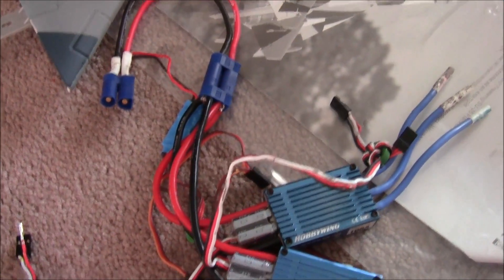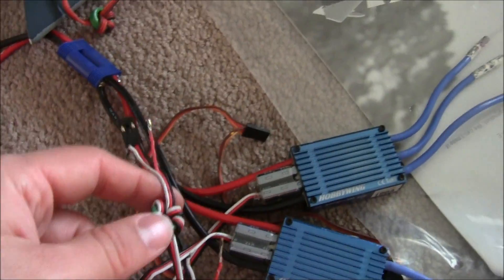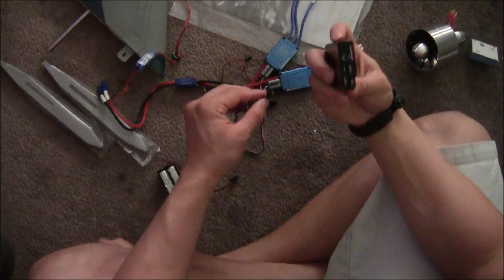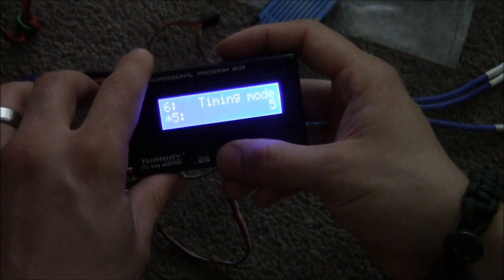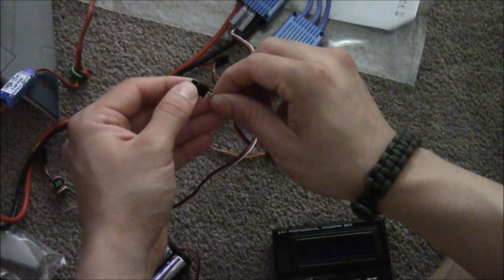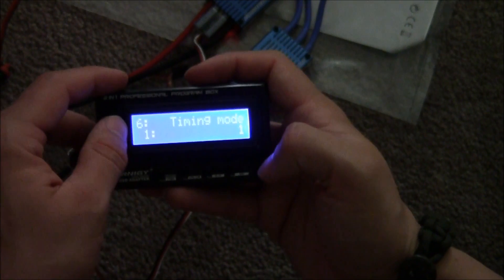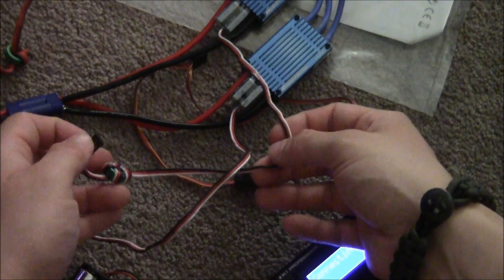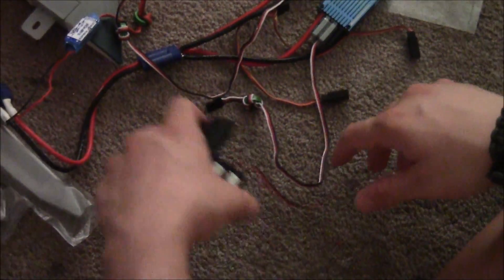Freewing SU-35 Build Video #3 Programming ESC's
Hopefully, these ESC's work in unison while providing the exact amount of power to each of these motors.